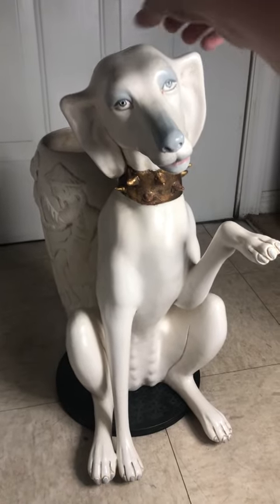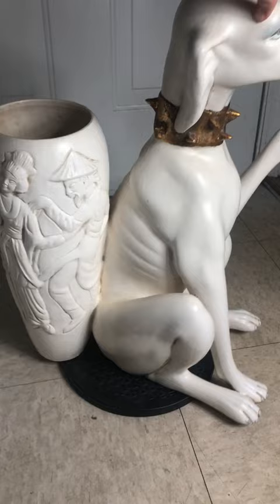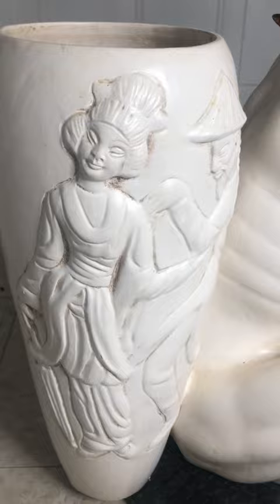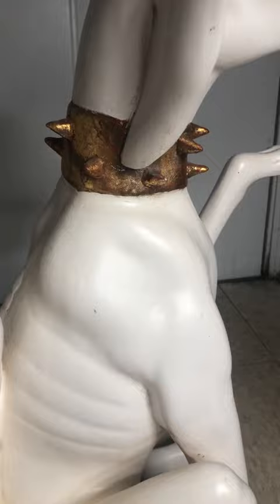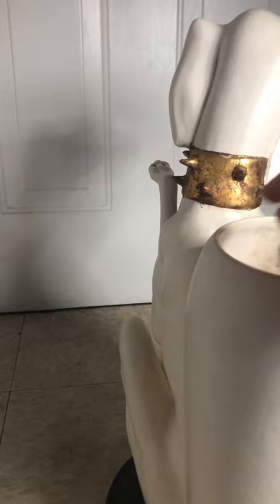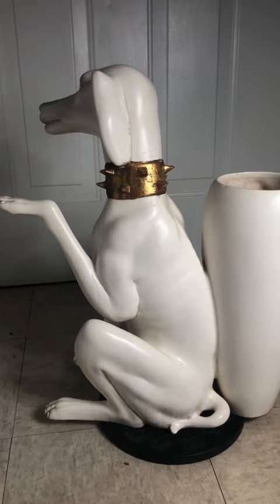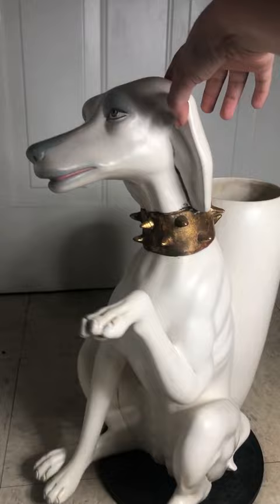Let me know your thoughts!